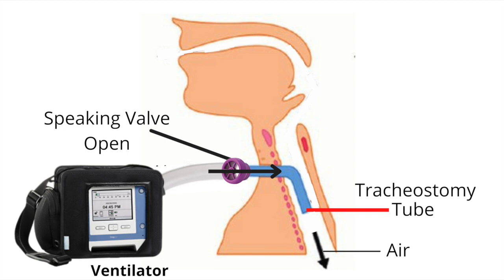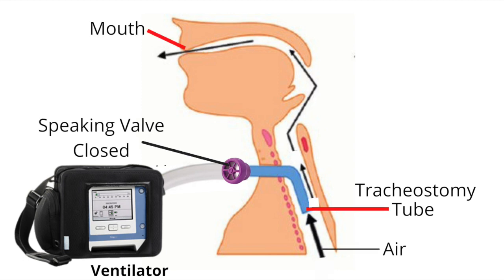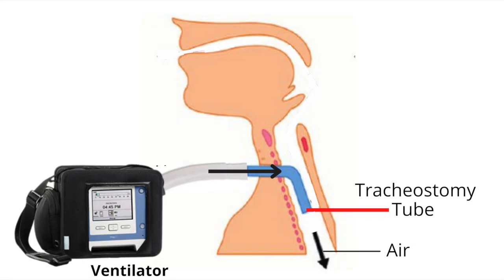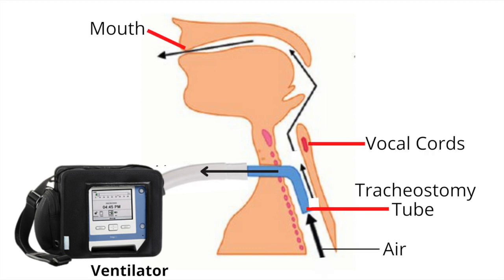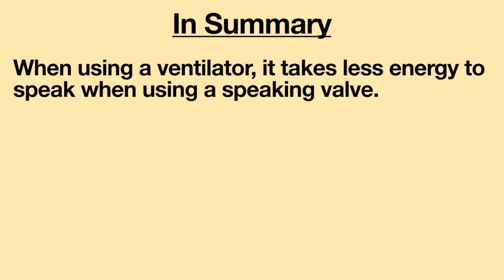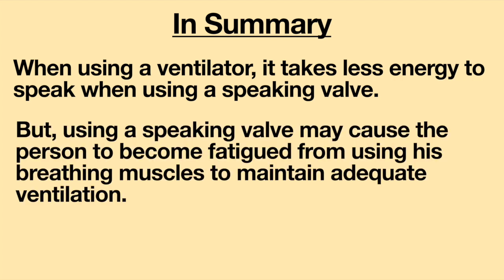QOTW: Does it Take More Energy to Speak with a Speaking Valve When Using a Ventilator?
Welcome to another episode of question of the week. This week’s question comes from J zero K 3: Does it take more energy to speak using a speaking valve than not using a speaking valve?

Thank you so much for your question. In last week’s video, I discussed using a speaking valve without a ventilator

This week, I will answer the question in terms of a person using a ventilator.